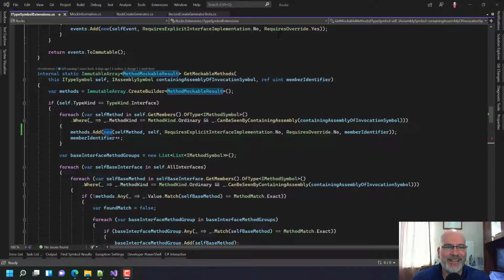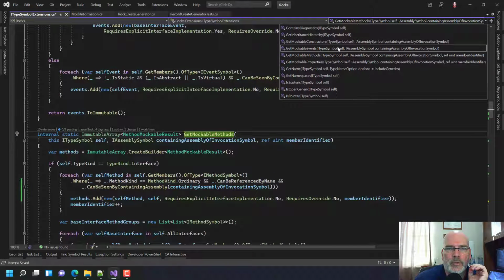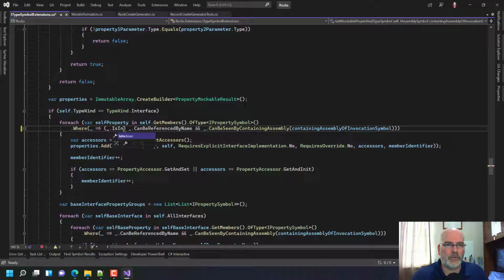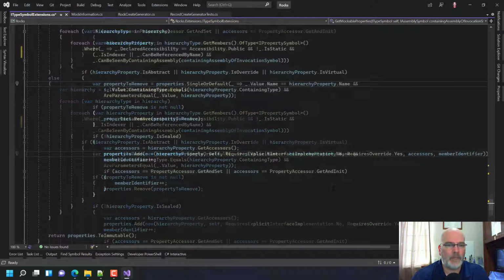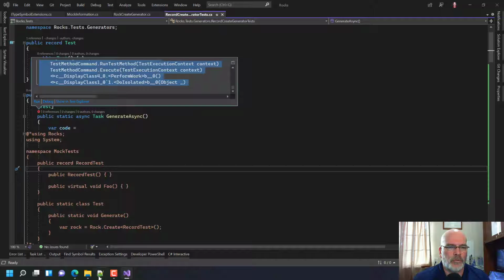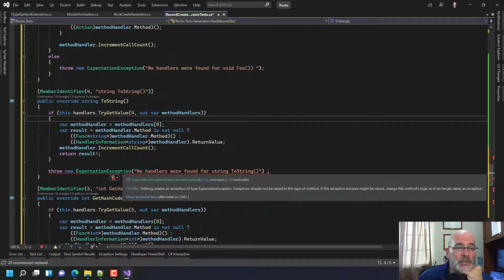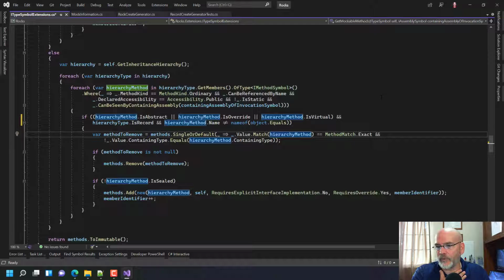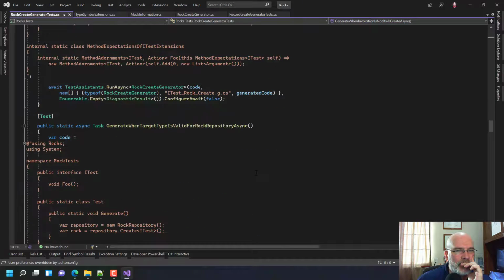FreeCodeSession - Episode 339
In this episode, I work on records in Rocks, I add a check for CanBeReferencedByName, I get thrown by boolean logic, I'm confused with multiple Equals() methods, I find an answer in StackOverflow, I get thrown again by boolean logic, and I decide to take a break.